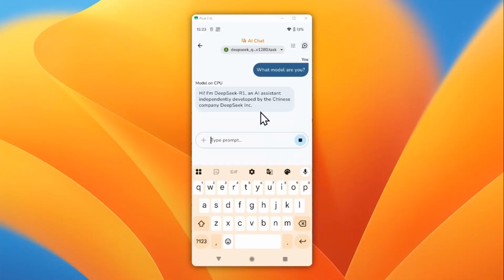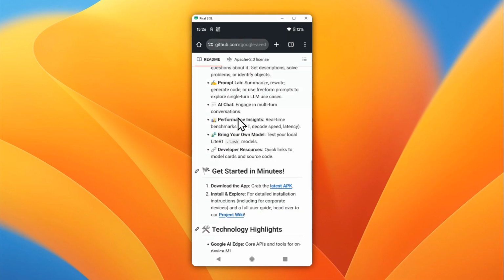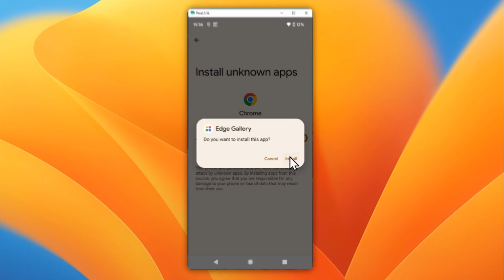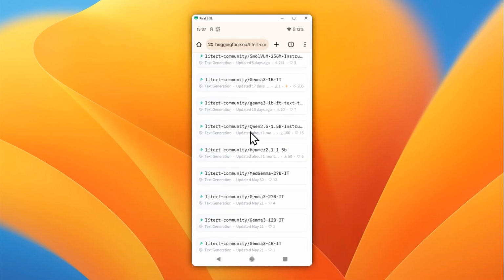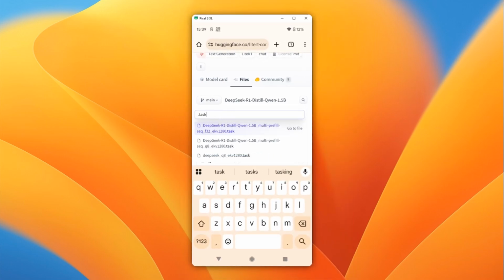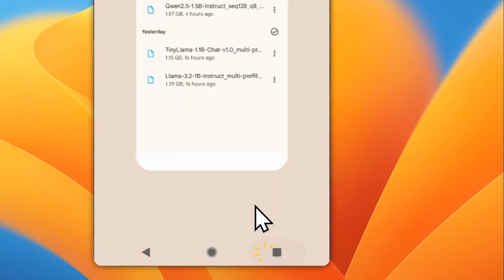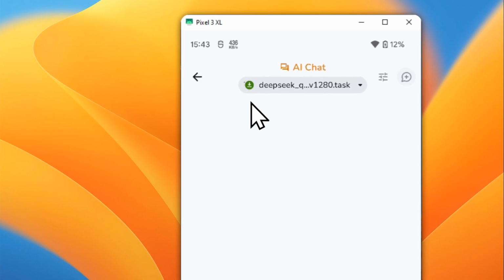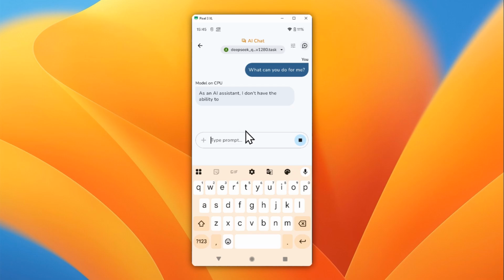How to Run DeepSeek-R1 Locally on Android Phone (TOTALLY OFFLINE)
👉  In this video, I will show you how to run DeepSeek-R1 locally on your Android phone using Google AI Edge Gallery, covering everything from installation to setup for complete beginners who want to experience powerful AI models running offline on their mobile device. This tutorial includes step-by-step instructions for downloading the Google AI Edge Gallery APK, setting up the app, installing DeepSeek-R1 models, and getting started with local AI chat without needing internet connection or cloud services.